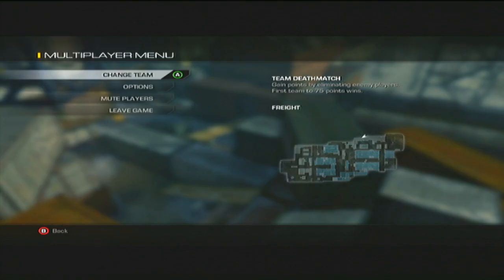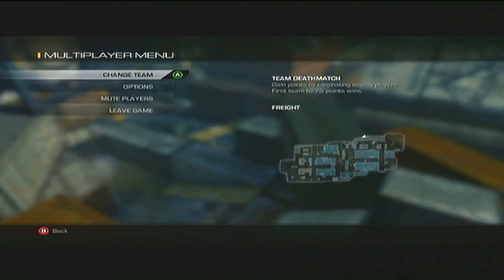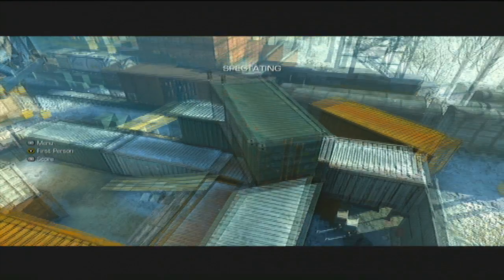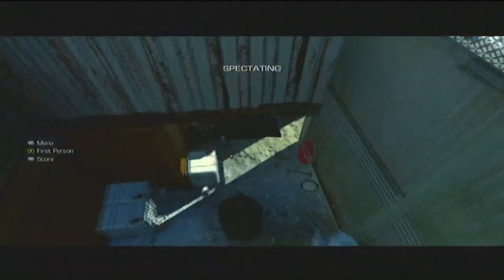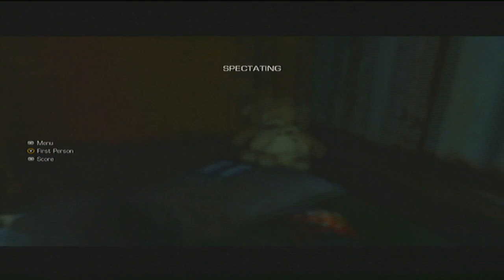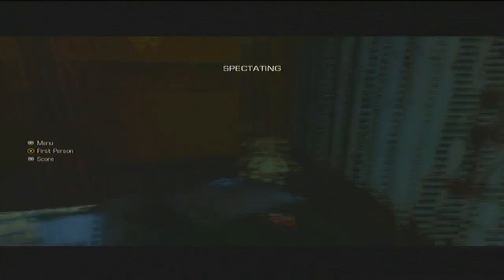CALL OF DUTY GHOST FRIGHT TEDDY BEAR EASTER EGG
Ghosts
COD Ghosts
Call of Duty Ghosts
Ghosts Glitch
Ghosts Glitches
COD Ghosts Glitch
COD Ghosts Glitches
Call of Duty Ghosts Glitch
Call of Duty Ghosts Glitches
COD Ghosts Tricks
COD Ghosts Jump Spots
COD Ghosts Strafe Jump
COD Ghosts Strafe Jump Tutorial
COD Ghosts God Mode
COD Ghosts God Mode Glitch
COD Ghosts Prestige Glitch
COD Ghosts Prestige Hack
Free Fall Glitch
Free Fall Glitches
Free Fall Jump Spots
Free Fall Strafe Jump
Free Fall Out of Map
Free Fall Out of Map Glitch
Whiteout Glitch
Whiteout Glitches
Whiteout Jump Spots
Whiteout Strafe Jump
Whiteout Out of Map
Whiteout Out of Map Glitch
Octane Glitch
Octane Glitches
Octane Jump Spots
Octane Strafe Jump
Octane Out of Map
Octane Out of Map Glitch
Chasm Glitch
Chasm Glitches
Chasm Jump Spots
Chasm Strafe Jump
Chasm Out of Map
Chasm Out of Map Glitch
Strikezone Glitch
Strikezone Glitches
Strikezone Jump Spots
Strikezone Strafe Jump
StrikezoneOut of Map
Strikezone Out of Map Glitch
Stonehaven Glitch
Stonehaven Glitches
Stonehaven Jump Spots
Stonehaven Strafe Jump
Stonehaven Out of Map
Stonehaven Out of Map Glitch
Flooded Glitch
Flooded Glitches
Flooded Jump Spots
Flooded Strafe Jump
Flooded Out of Map
Flooded Out of Map Glitch
Freight Glitch
Freight Glitches
Freight Jump Spots
Freight Strafe Jump
Freight Out of Map
Freight Out of Map Glitch
Prison Break Glitch
Prison Break Glitches
Prison Break Jump Spots
Prison Break Strafe Jump
Prison Break Out of Map
Prison Break Out of Map Glitch
Overload Glitch
Overload Glitches
Overload Jump Spots
Overload Strafe Jump
Overload Out of Map
Overload Out of Map Glitch
Siege Glitch
Siege Glitches
Siege Jump Spots
Siege Strafe Jump
Siege Out of Map
Siege Out of Map Glitch
Sovereign Glitch
Sovereign Glitches
Sovereign Jump Spots
Sovereign Strafe Jump
Sovereign Out of Map
Sovereign Out of Map Glitch
Stormfront Glitch
Stormfront Glitches
Stormfront Jump Spots
Stormfront Strafe Jump
Stormfront Out of Map
Stormfront Out of Map Glitch
Tremor Glitch
Tremor Glitches
Tremor Jump Spots
Tremor Strafe Jump
Tremor Out of Map
Tremor Out of Map Glitch